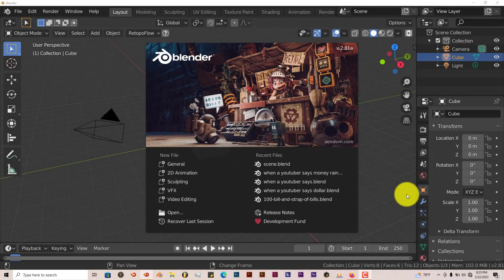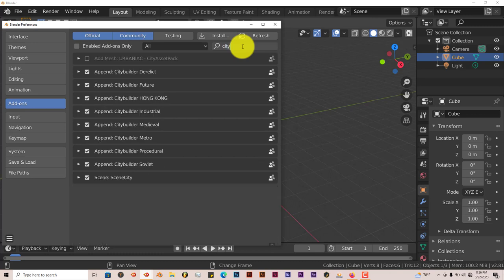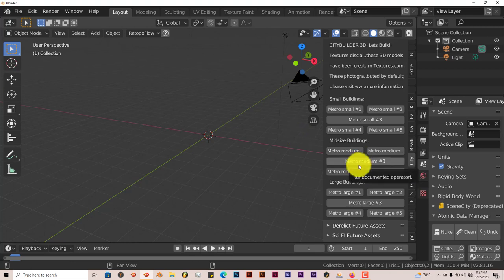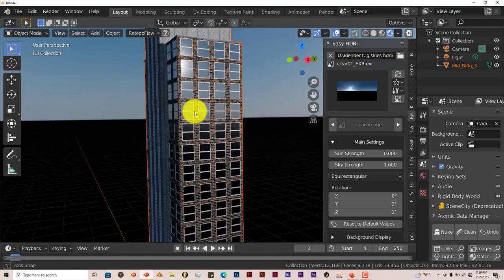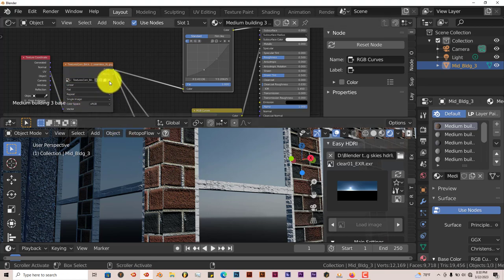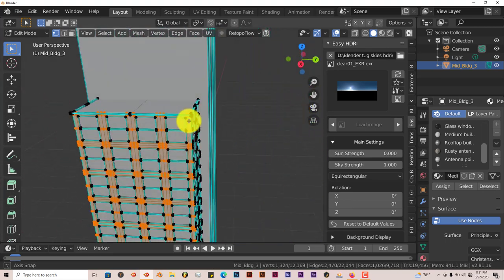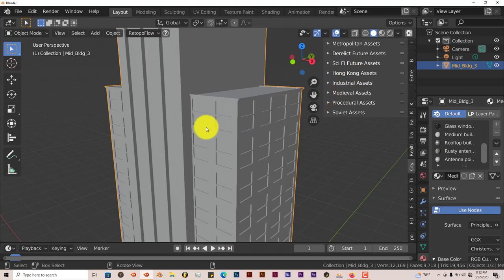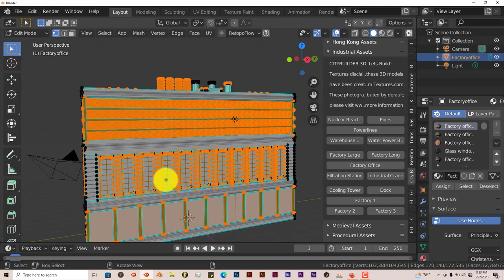Blender Quick Tip: The City Builder Addon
In this tutorial, you'll be introduced to the easy to use city builder add-on. With this add-on, you'll be able to easily add a variety of buildings to any scene in blender.